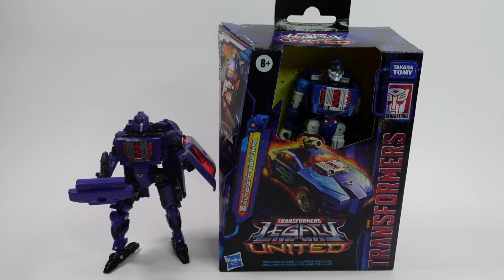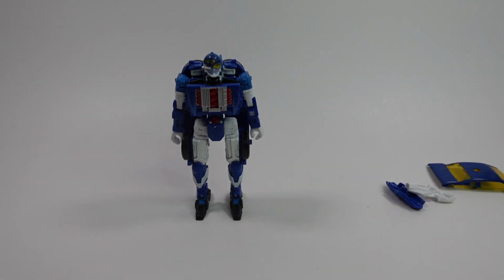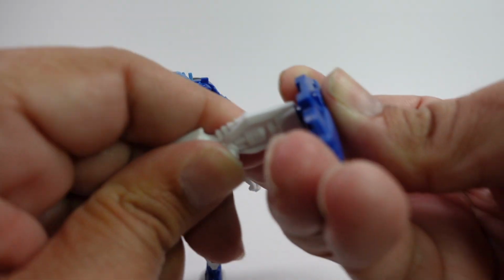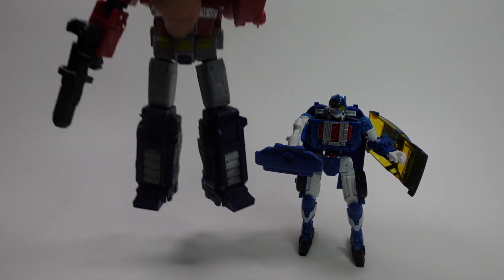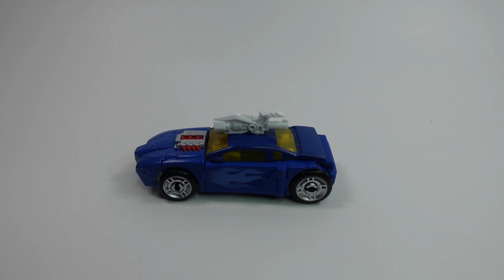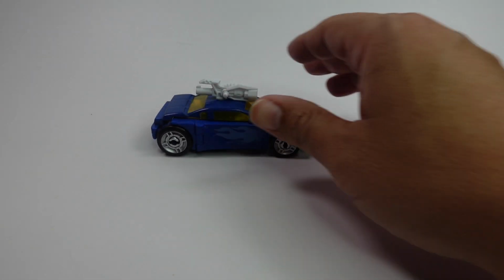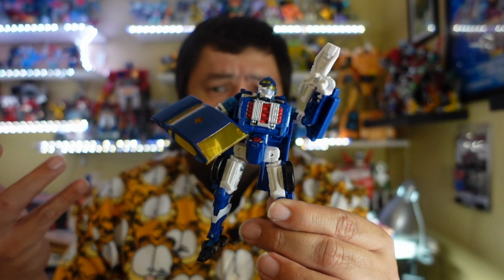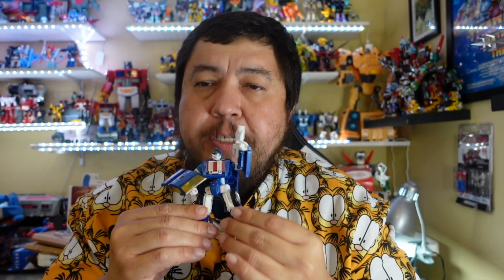Transformers Legacy Sideburn Toy Review - Feel the Burn!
We look at Transformers Legacy Sideburn from the Robots In Disguise Universe.  I think this little guy is great and you should check him out.  Feel the Burn!

Also I am in the middle of a campaign to get 3 youtube personalities to 1k by November 1.  They are so close and I believe if we can spread the word, they can be there in no time.  The channels that will be highlighted are:

Diecast Norbz Activate - I can't say anything more that his beautiful personality can say on its own.

Happi Axxident - A creative powerhouse that has been a good friend to me on my journey - He needs to be at a grand pretty quick

Sponsors of this video (aka places I like to shop and you should to):

Krypto Comics - Specializing in Comic Books, Pops, and Toys both Modern and Vintage:

Utopia Toys and Models - For all my SHFiguarts, Anime, and other toy needs:

Nirvana Comics - For my unique comics and graphic novels as well as modern and vintage books: